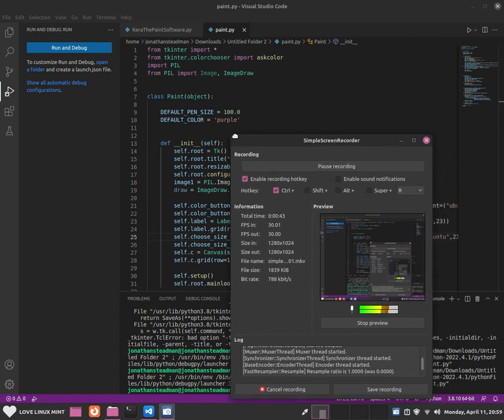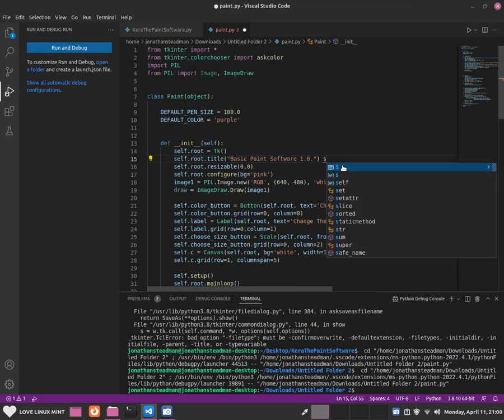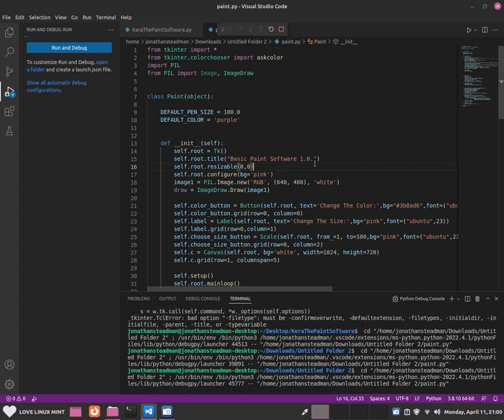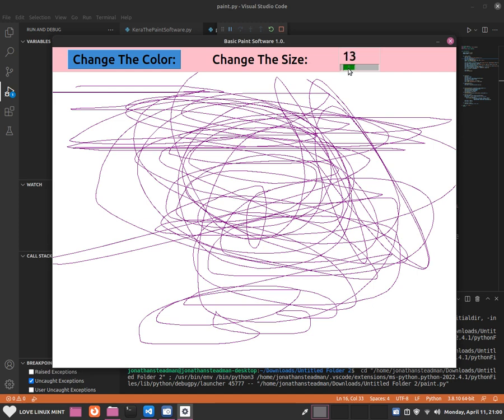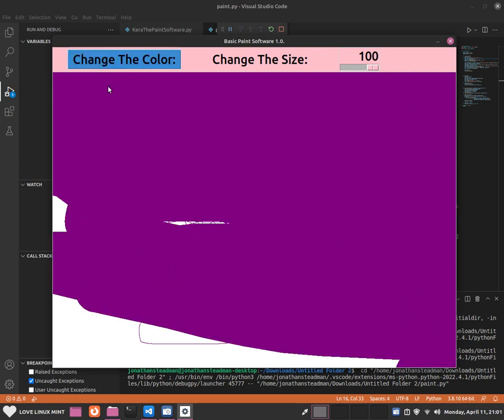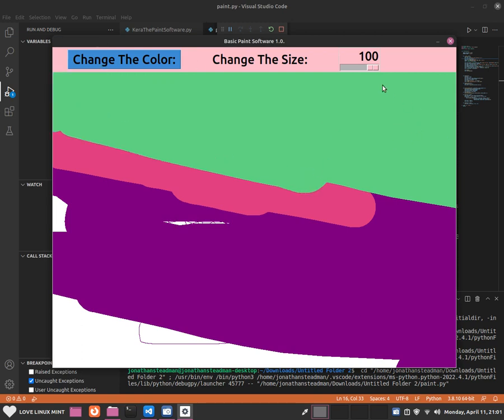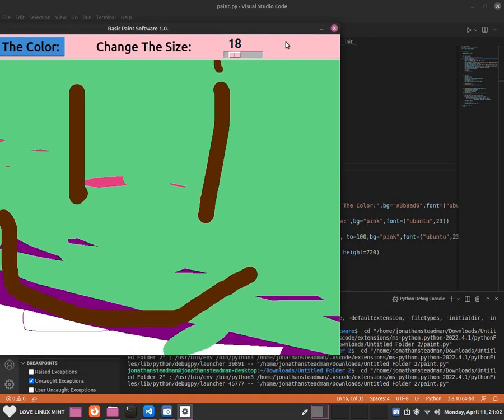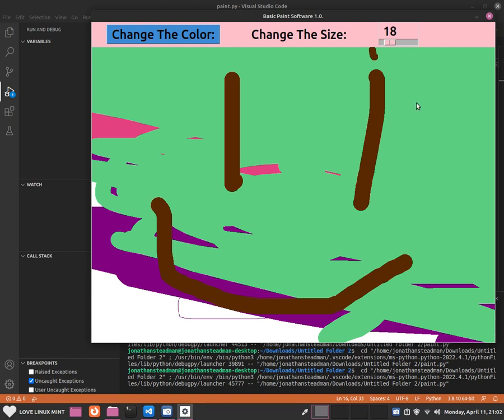I am making a painting software with Python.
This software is coming out on FreeBSD and Linux.
Linux will get the BETA version but if you use FreeBSD then you will need to wait a little longer. Sorry.